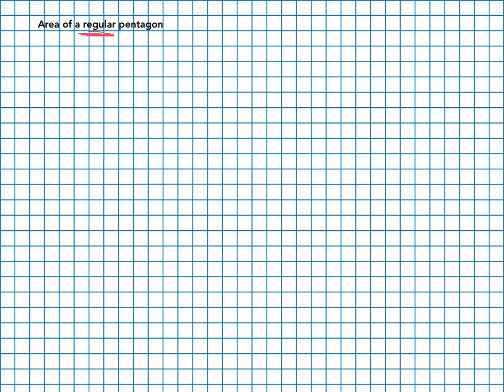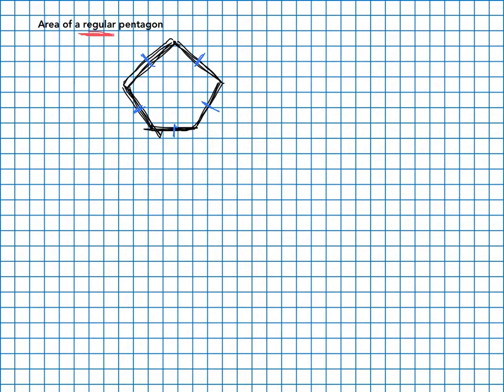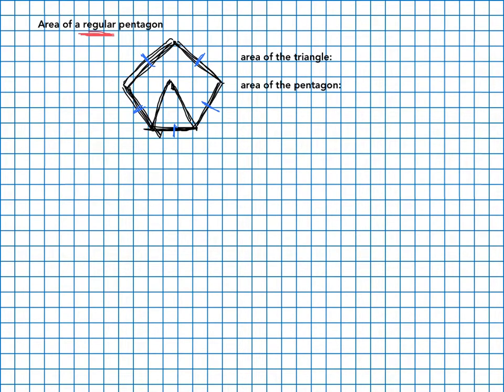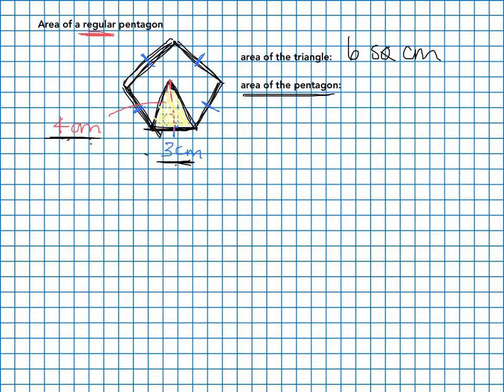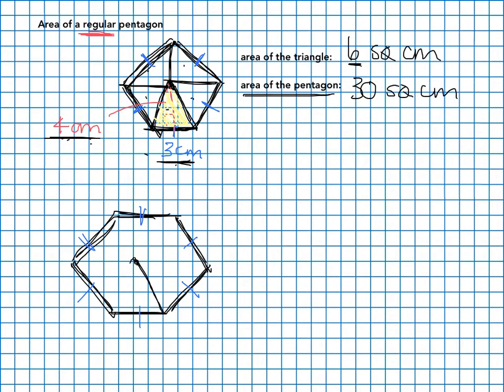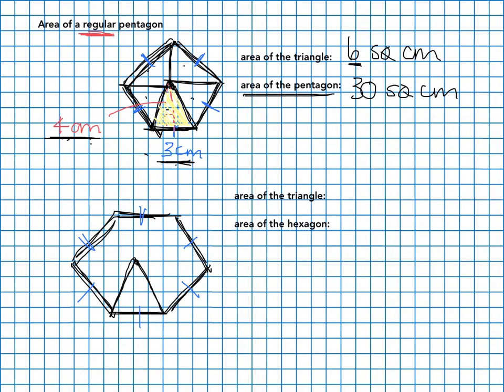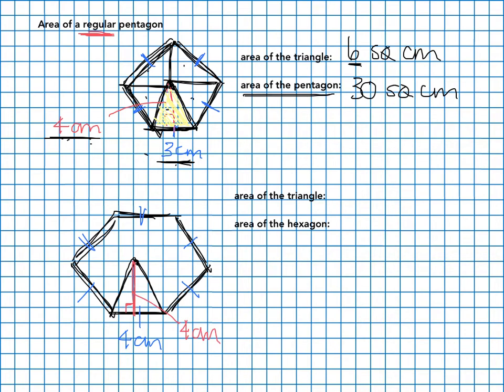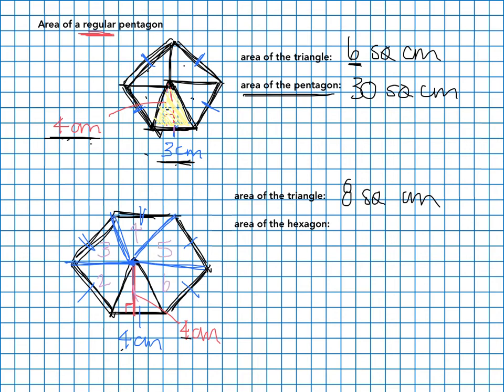lesson 2-5d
Lesson 5-2, Part IV: Area and Perimeter of Complex Figures